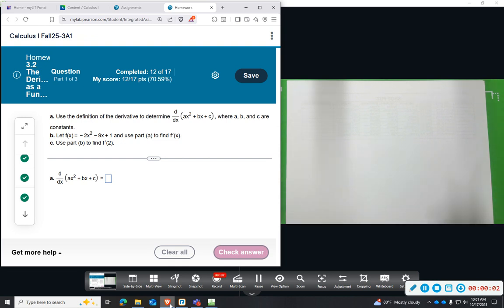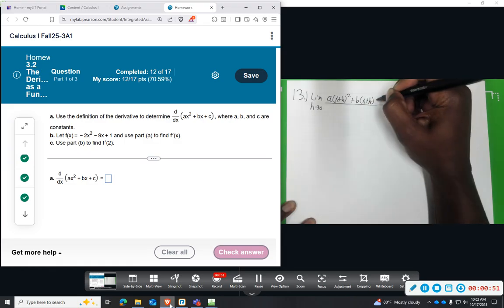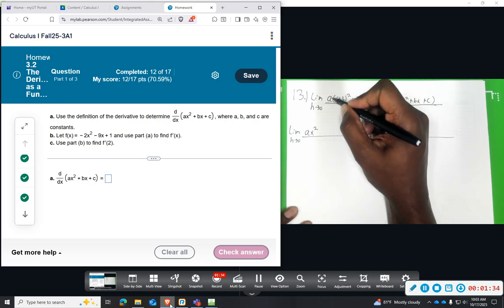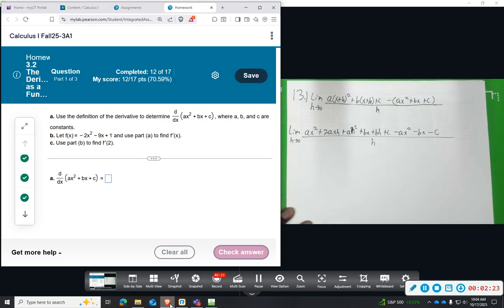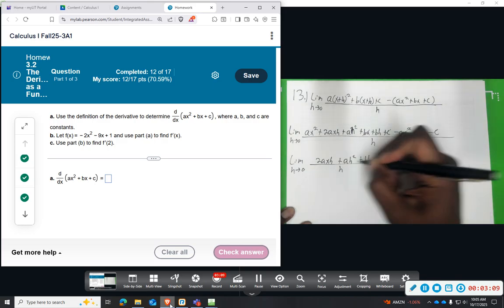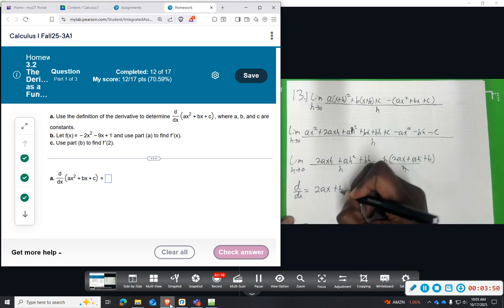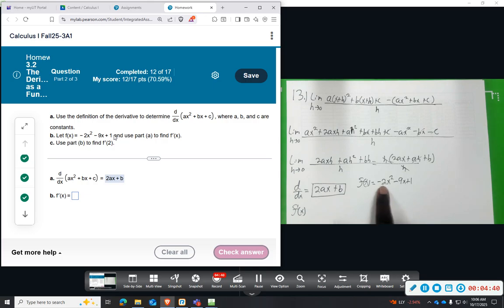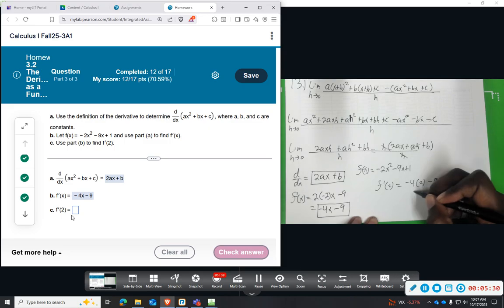LIT Cal 1 3 2 Derivative as a Function 13